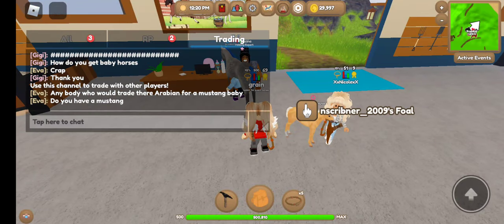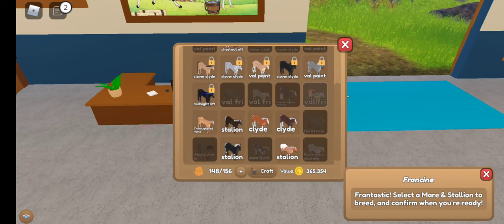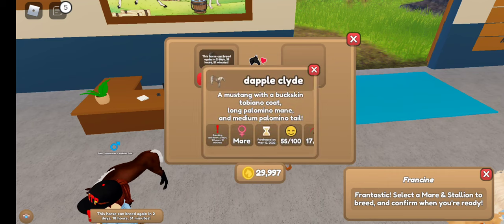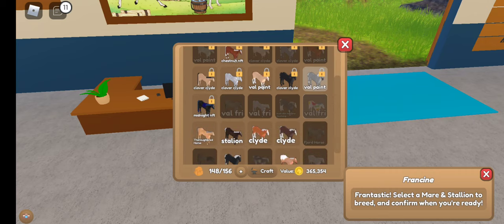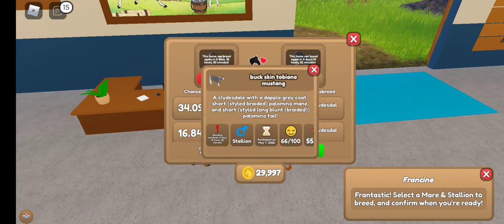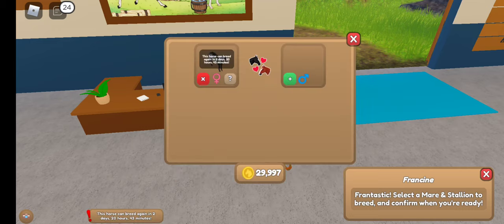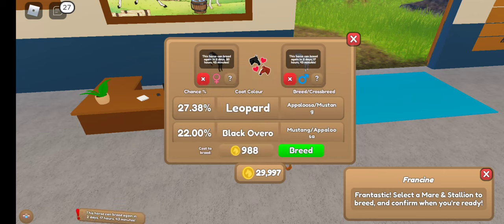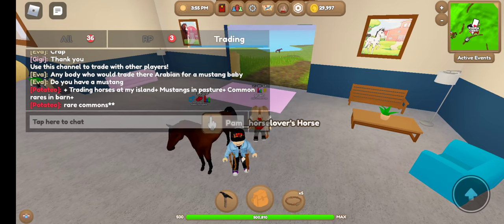roblox wild horse island how to get 4 of the 6 new coats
ps when i do get thebnew coat il show u which horses i  bred together to get it and if i find any of the other horses needed il will post a vid on that